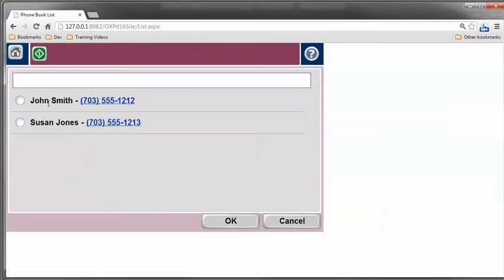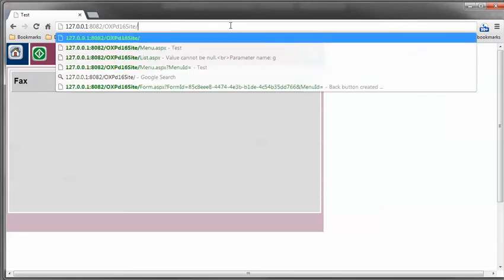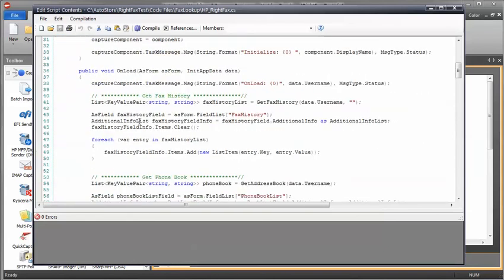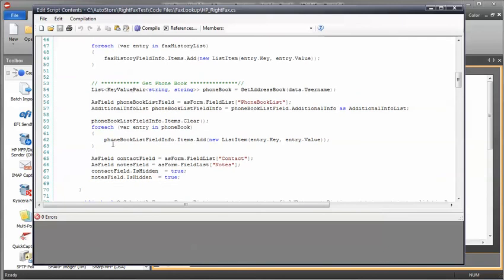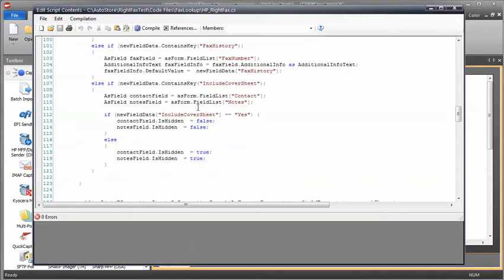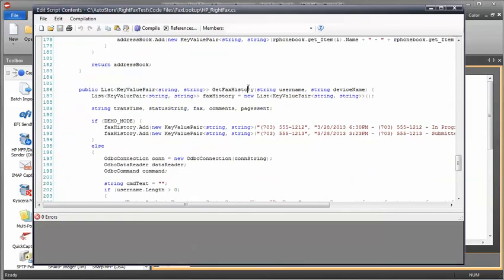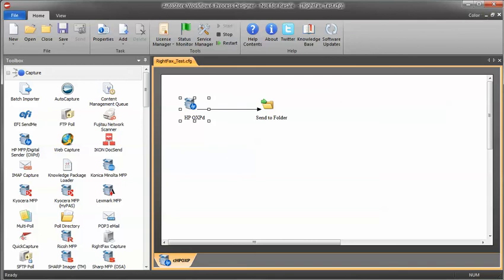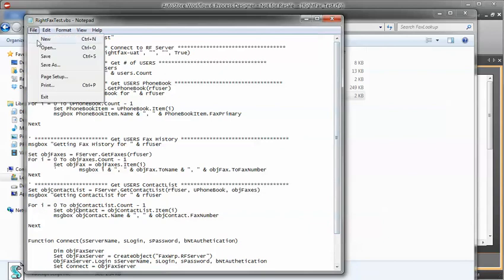Integrating with the RightFax API Integration with NSi AutoStore